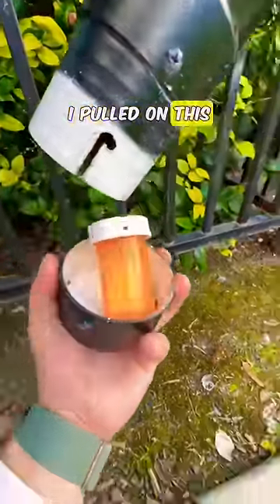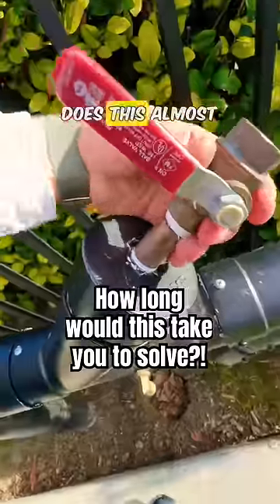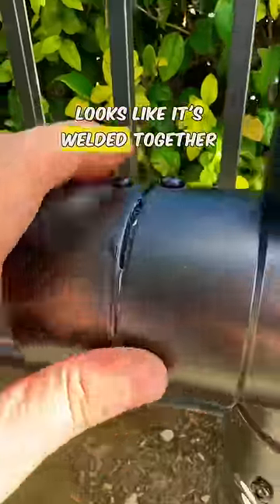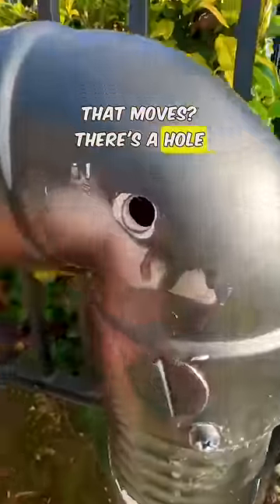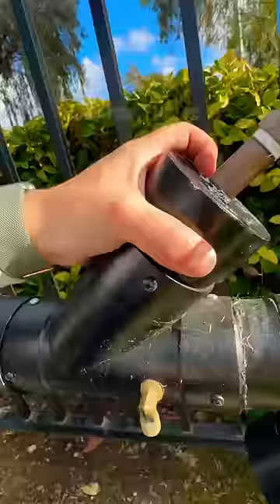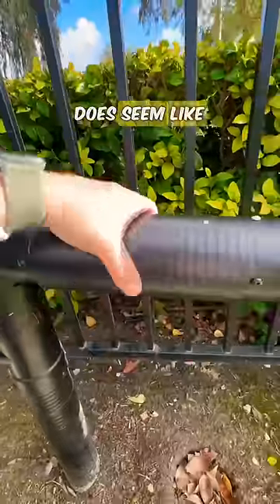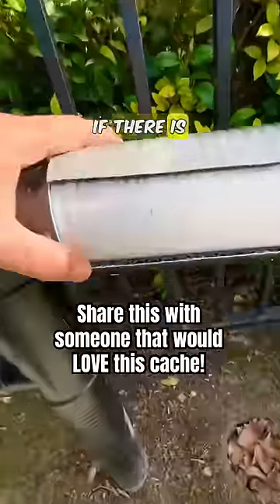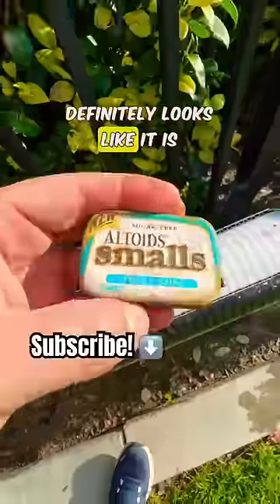Could you figure out this INSANE gadget cache? One of my favorite Geocaches EVER! 🤯